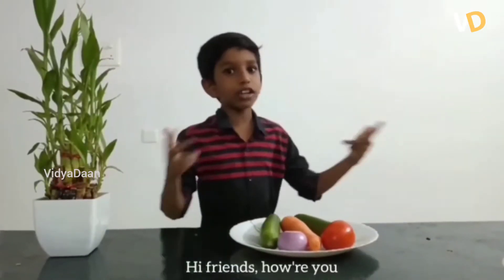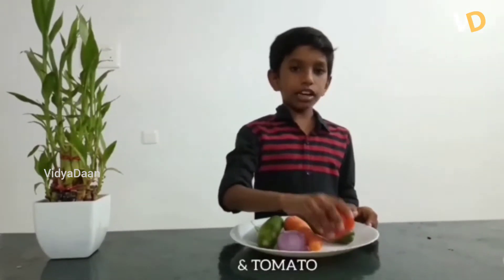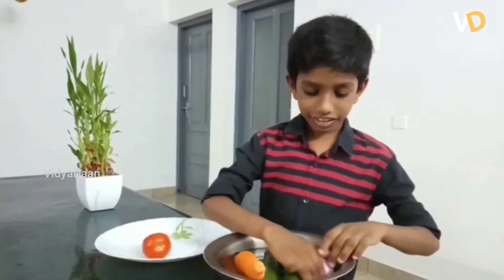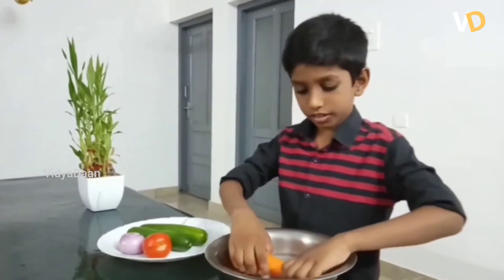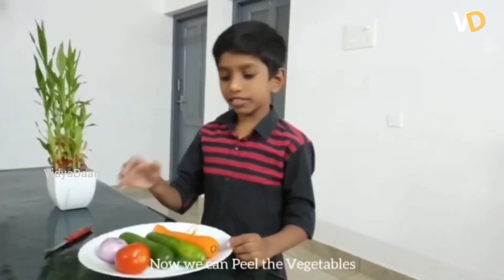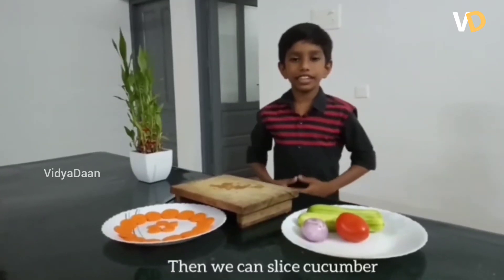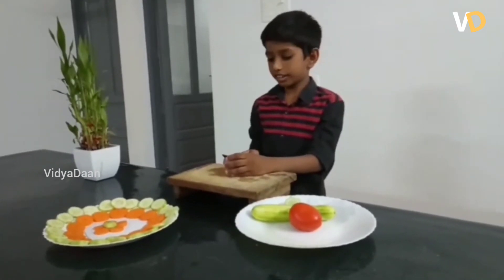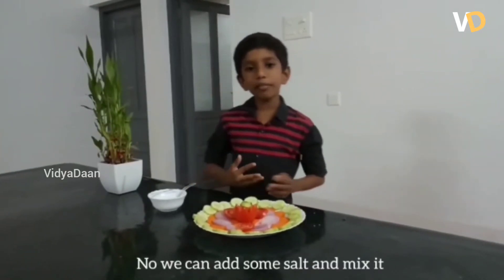Green Salad Recipe | Kailasnath | Grade 3 | MGM Model School | Ayiroor.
Green_Salad_Recipe